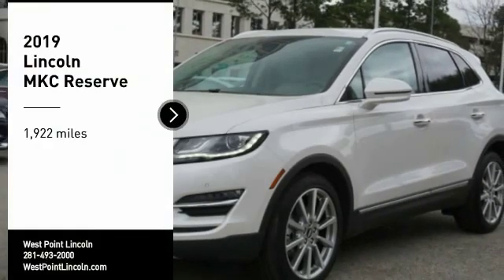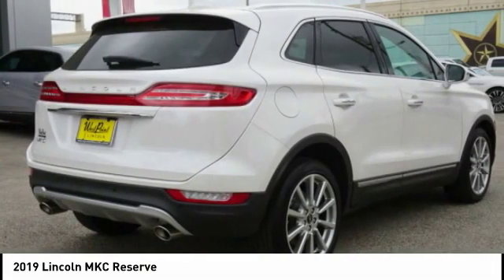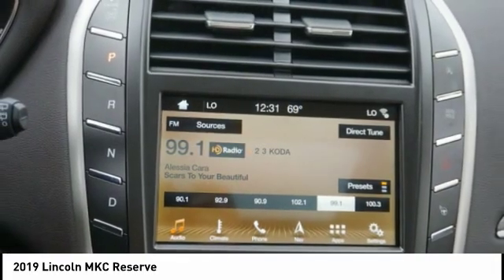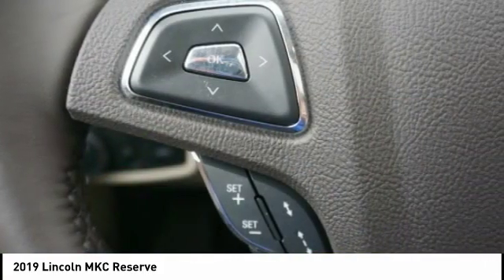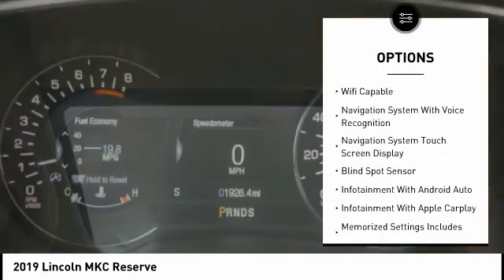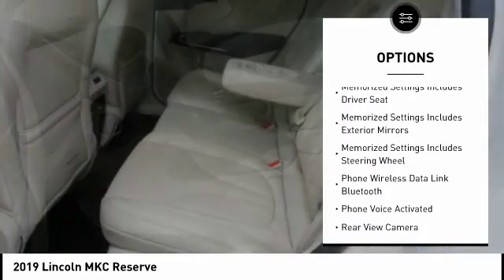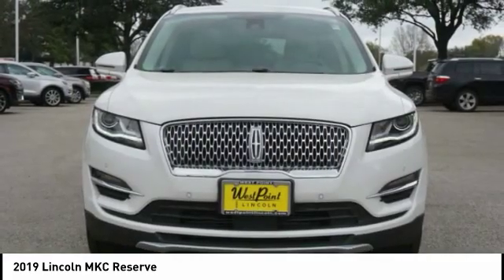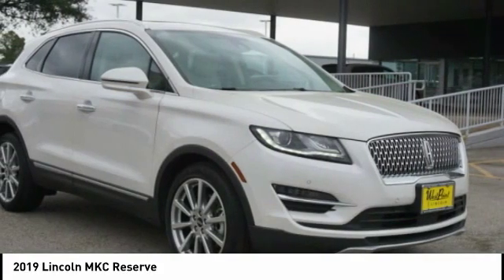2019 Lincoln MKC Houston TX 9C036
2019 Lincoln MKC Reserve

White Platinum 2019 Lincoln 4D Sport Utility MKC 2.0L I4 6-Speed Automatic FWD 20/27 City/Highway MPG 20/27 City/Highway MPG Price includes: $1,500 - Retail Bonus Customer Cash. Exp. 04/01/2019